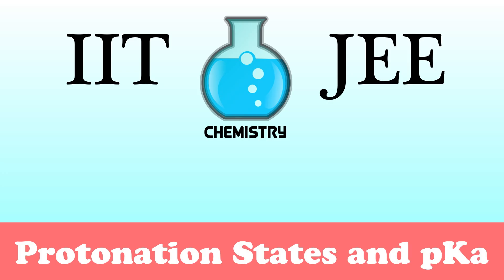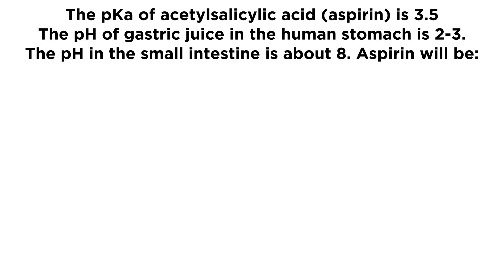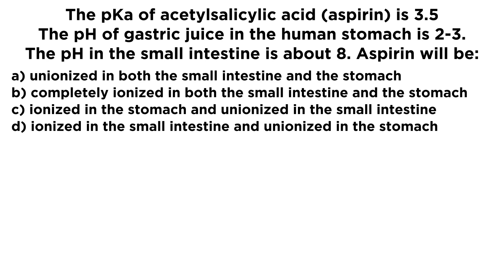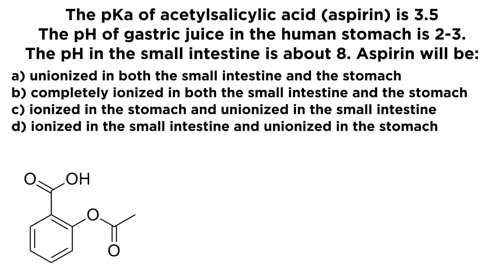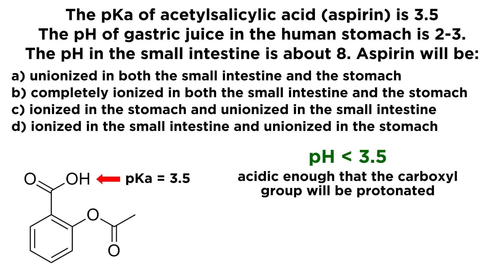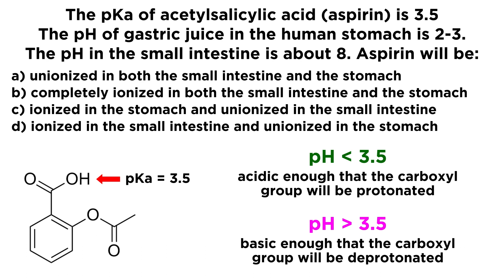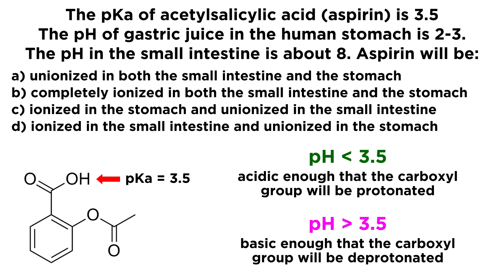IIT/JEE Chemistry Practice #32: Protonation States and pKa